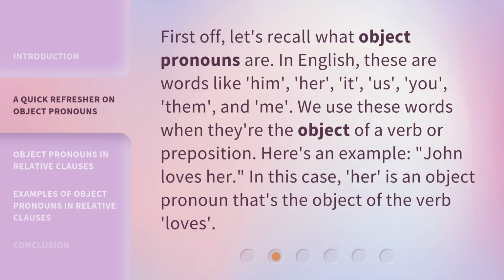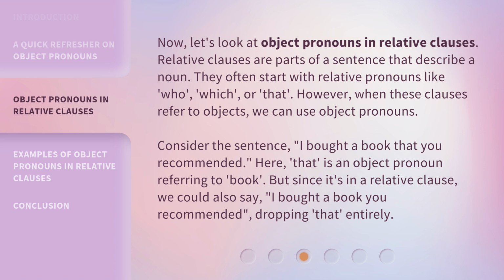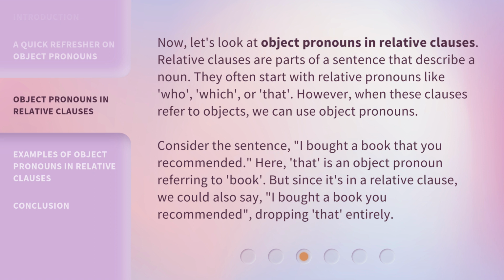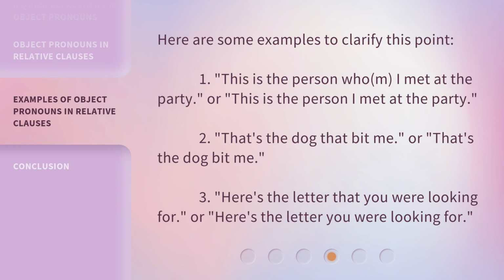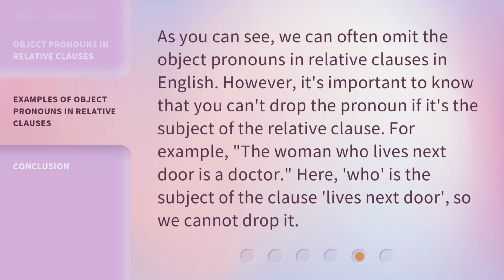Demystifying English: A Dive into Object Pronouns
Demystifying English: Object Pronouns in Relative Clauses • Join us as we dive into the world of object pronouns in relative clauses. Learn how to use and omit object pronouns in English sentences. Enhance your language skills with this concise English grammar lesson!

00:00 • Introduction - Demystifying English: A Dive into Object Pronouns
00:29 • A Quick Refresher on Object Pronouns
01:02 • Object Pronouns in Relative Clauses
01:45 • Examples of Object Pronouns in Relative Clauses